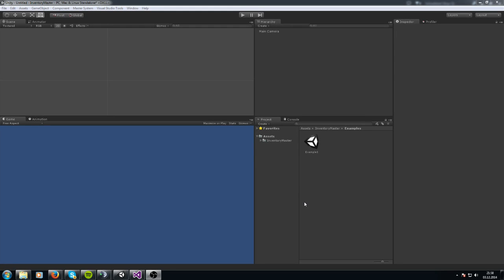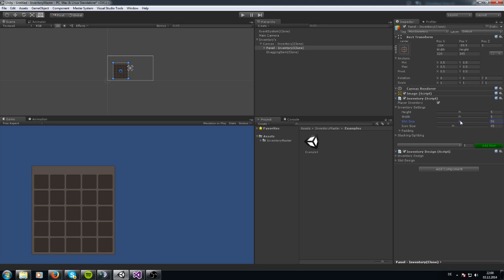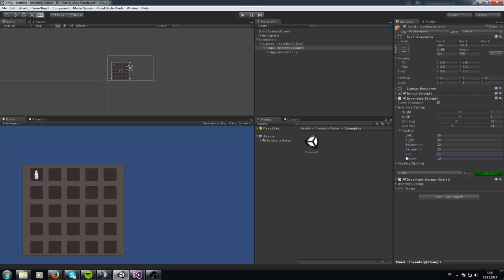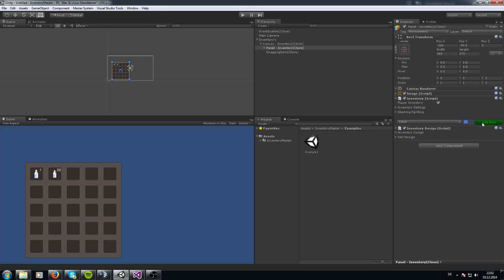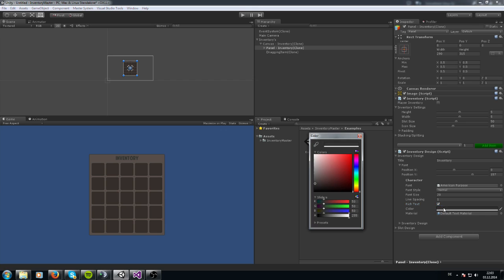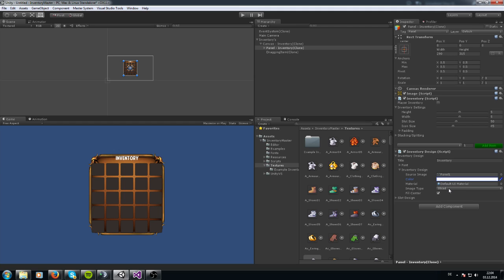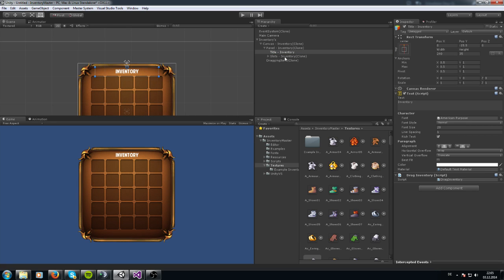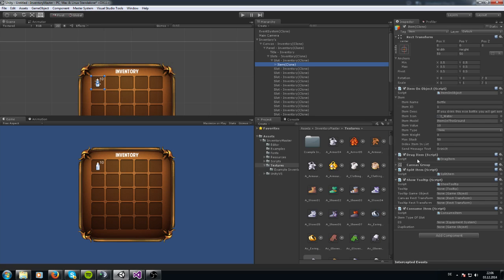Inventory Master: How to create a Inventory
The Inventory Master is written in C#, uses the new UI System 4.6 and is avaibable for 15$ in the AssetStore

The Inventory Master is an Inventory System for first person shooter games, RPG, puzzles and so on.

The Inventory System is working with slots. Every item in the system is dragable, consumable, dropable and wearable. The system is working with an Item database where you can add and manage items.
The Inventory Master delivers different types of inventorys. You can create storages, inventorys, equipment/character systems and hotbars with one click. Furthermore there is a tooltip for the items.
Every UI element can be customized; that means size, position and design can be changed. Almost everything can be done with the inspector. No scripting is needed.

Features:
-Item database supports unlimited number of items
-Inventory supports unlimited number of slots
-storage, inventory, hotbar and equipment/character system are allready implemented